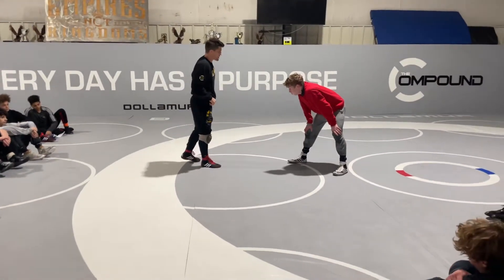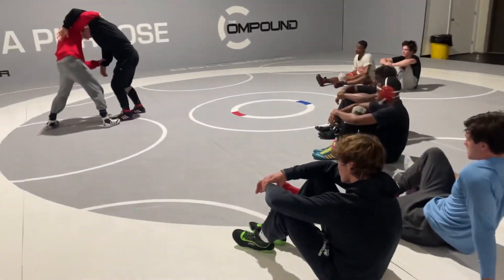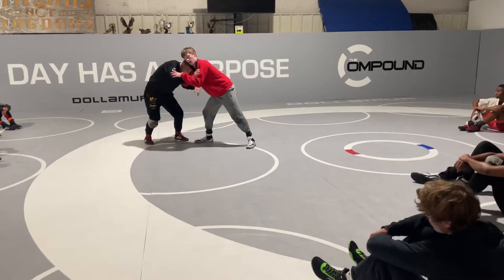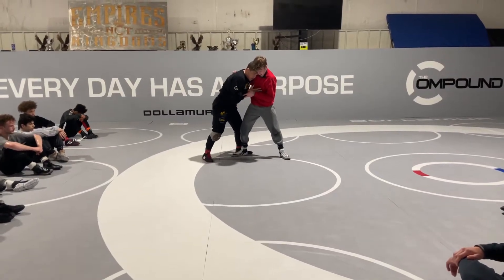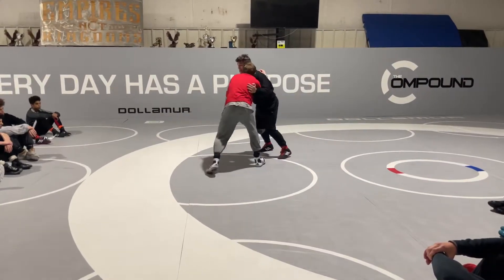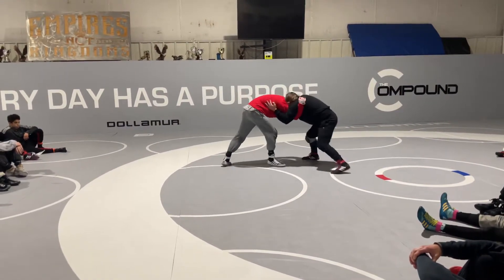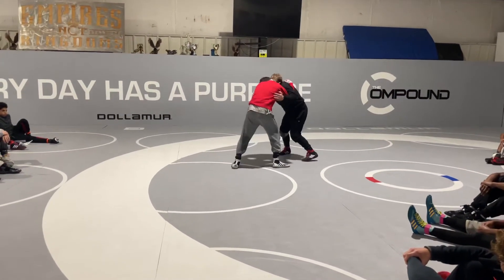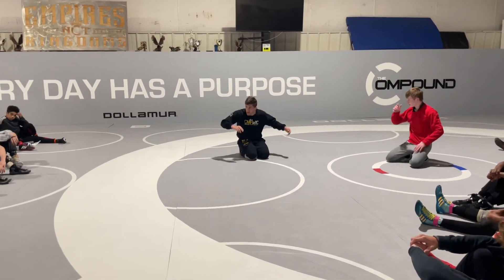Clearing Ties - UNDERHOOK